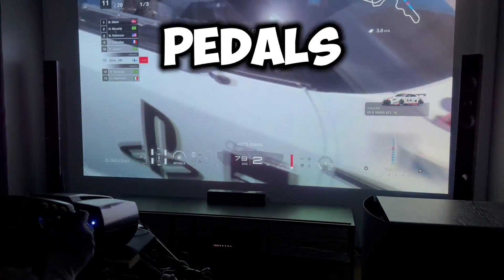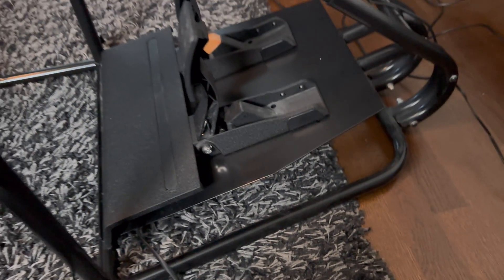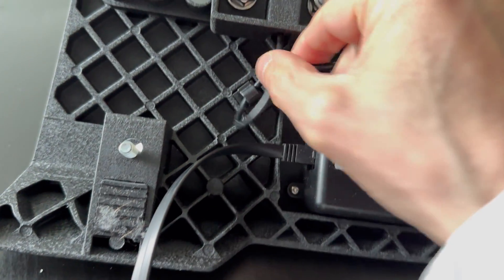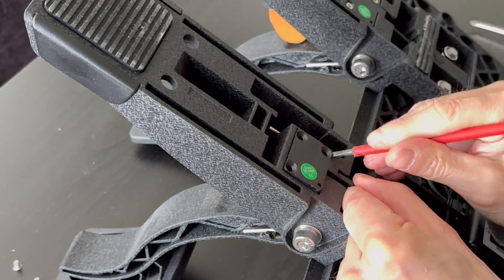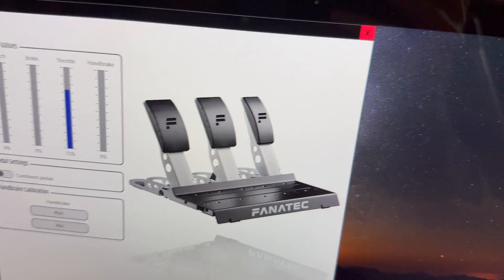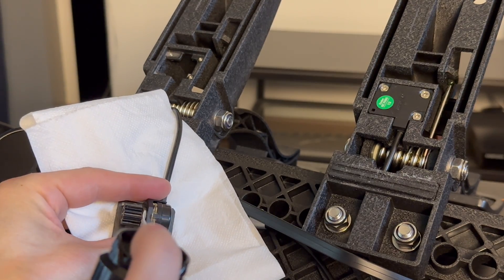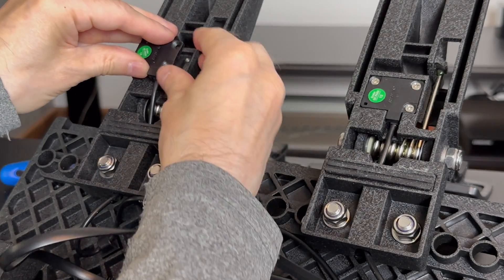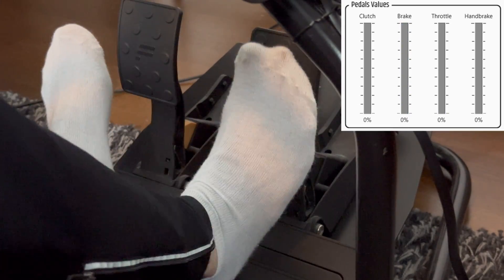How To Fix Fanatec CSL Elite Pedal - Potentiometer Problem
If you have Fanatec CSL Elite pedals, and the throttle pedal is not working or not working all the time, you might need to watch this video as I had the same problem and I'll show you DIY fix for the problem.

It seems that if you are not getting full throttle, or your throttle pedal doesn't work reliably, the chances are it is due to the potentiometer being dirty or worn out.

But it's good to start out by checking cables first and if it doesn't help, then you'll need to take out your Fanatec pedals and open three screws from the bottom to get the potentiometer out. You can then clean it with compressed air and electronics cleaner.

Connect your wheelbase with your computer that has Fanatec Control Panel -software so that you can monitor how the potentiometer is working.

For me, cleaning of the potentiometer helped and so far it's been working ok.

It could also be that it is a temporary fix and the only way to cure the problem is to replace the potentiometer with a new one. But it's still working.

So, if you have the same issue with the pedal, you could try these steps first if it helps.

And of course, I would love to hear your comments about this. And hopefully this video is useful